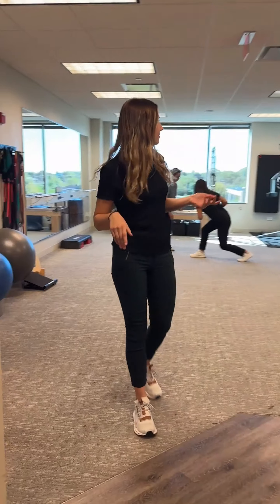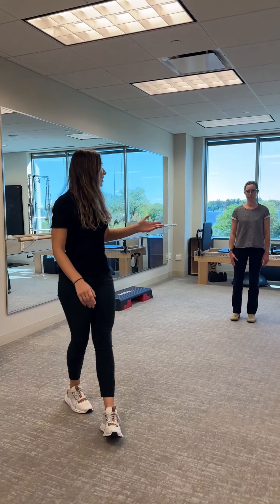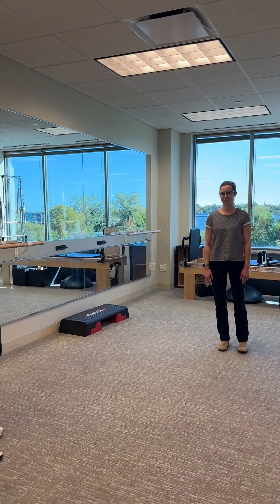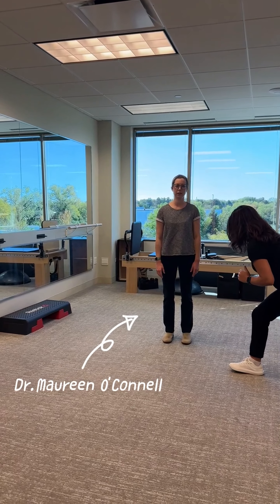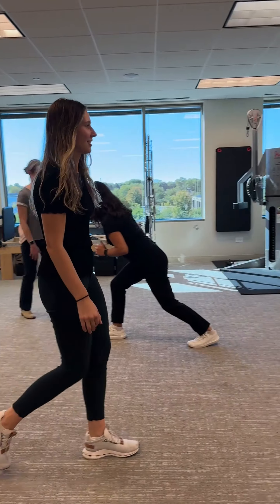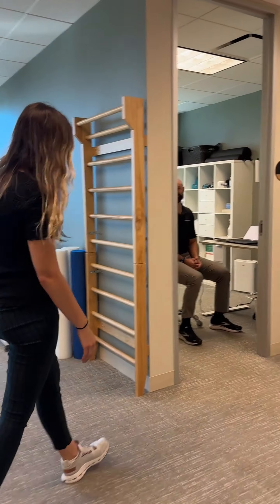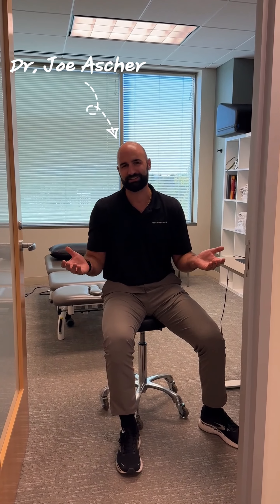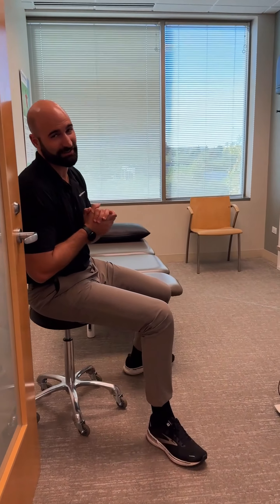Welcome to PhysioPartners Glenview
See what a visit with a physical therapist in Glenview is like and meet the team!